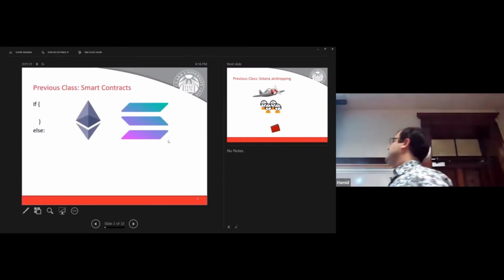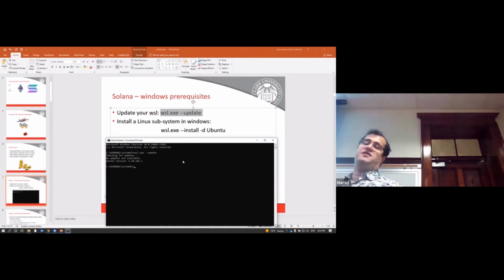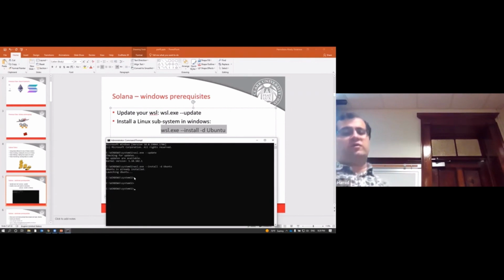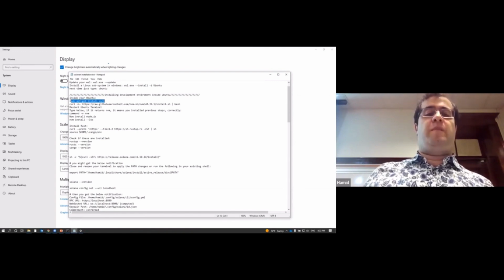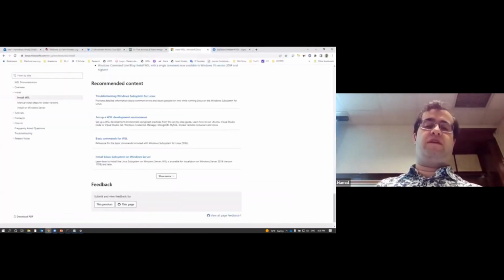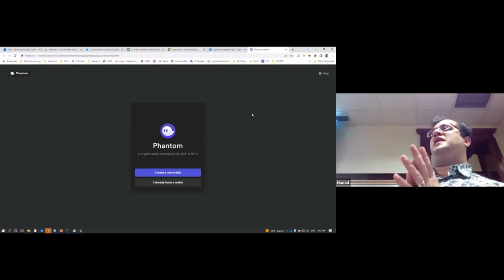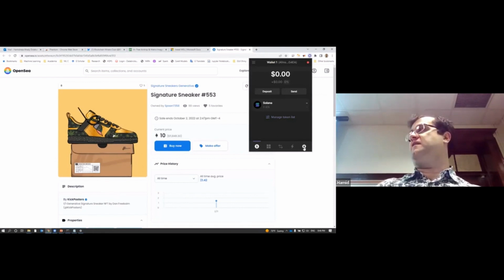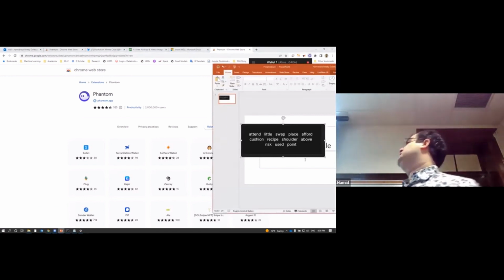Solana Setup & Basiv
In this video we learned how to setup Solana requirements & some basics of it